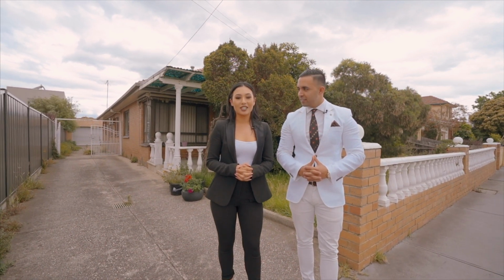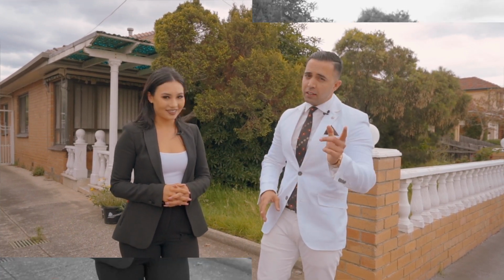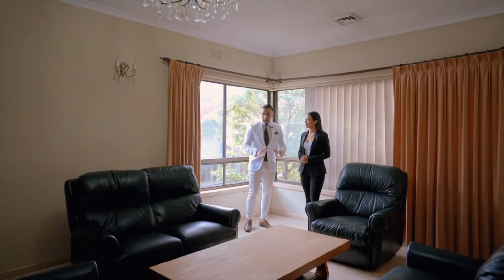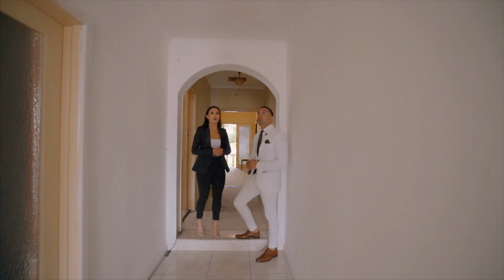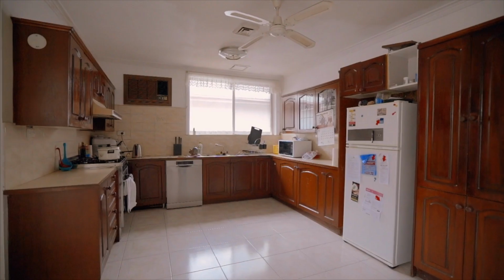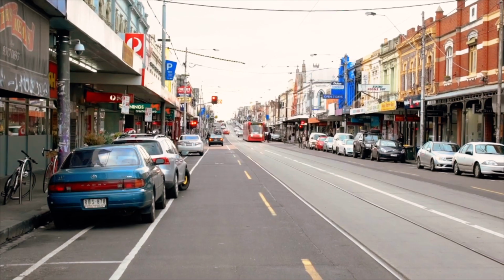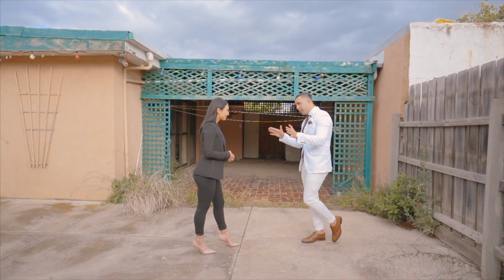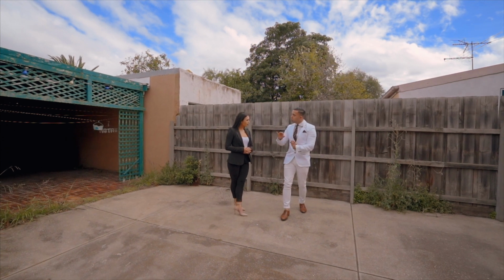36 CHARLES ST - Zed Real Estate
Impressive City Style
Families and developers craving vibrant inner city living would benefit from inspecting this immaculate three bedroom home, boasting a self-contained unit and impressive land of approximately 655m2. Enviably positioned to cosmopolitan Sydney Road, transport, schools, hospital/university precincts and CBD, this grandly proportioned home features formal/informal living, spacious timber kitchen featuring 700mm Lofra gas cooking and spotless family bathroom. A billiard/games room and covered alfresco ensure relaxed entertaining while the expansive unit boasting a kitchen/meals, separate lounge and bedroom, provide excellent guest accommodation or possible rental income. With a double garage, ducted heating, split systems and ample OSP, inspection will impress.

Melbourne Office:
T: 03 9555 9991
A: 888 Nepean Hwy, Hampton East, VIC 3188

Gold Coast Office:
T: 1300 00ZOLD
A: 9/2563 Gold Coast Highway, Mermaid Beach,  QLD 4218